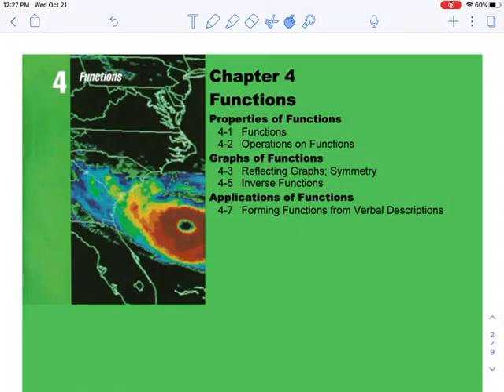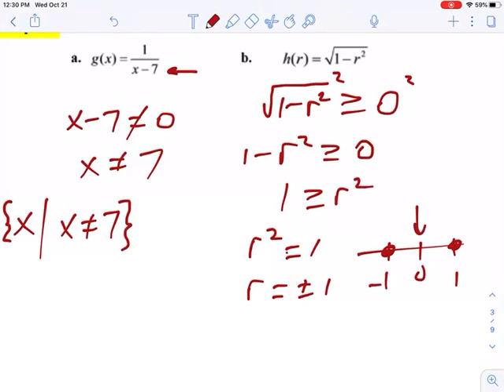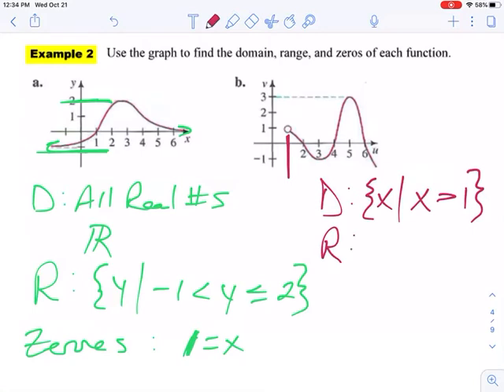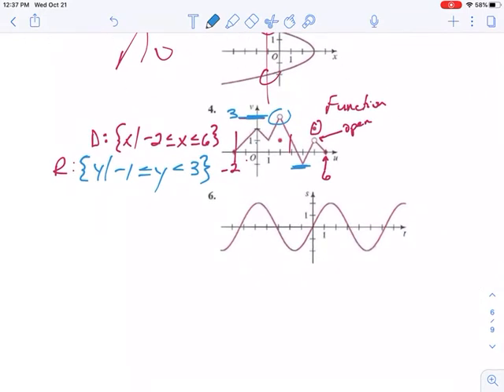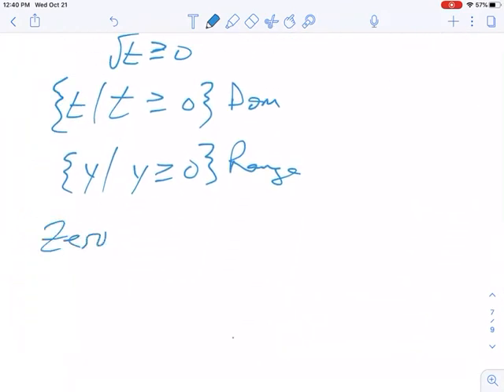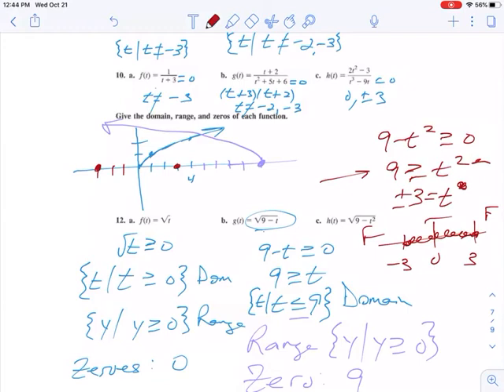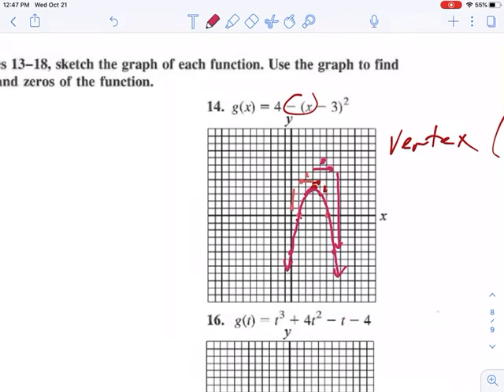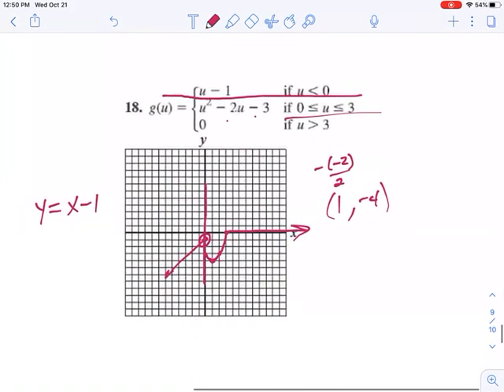Pre-Calc Ch 4.1 Video Notes